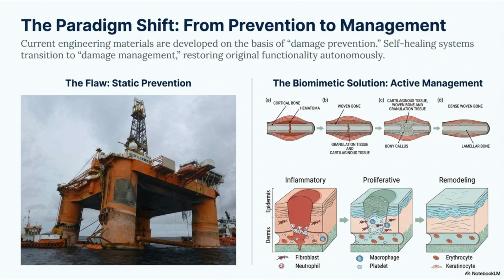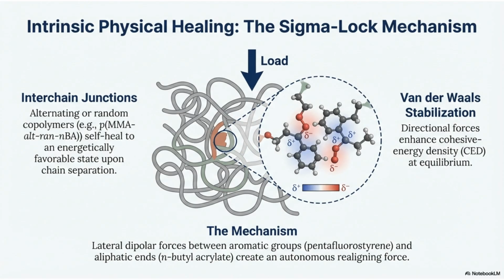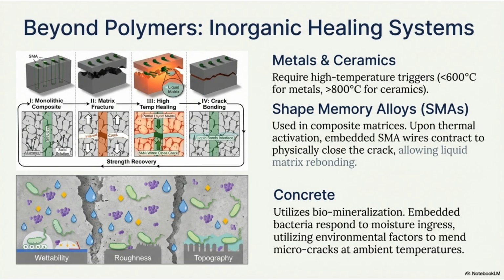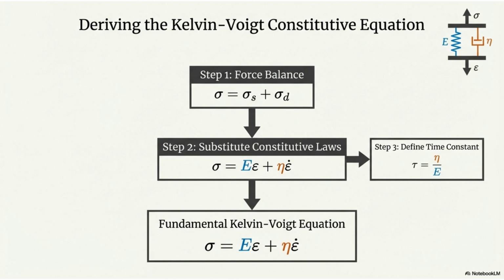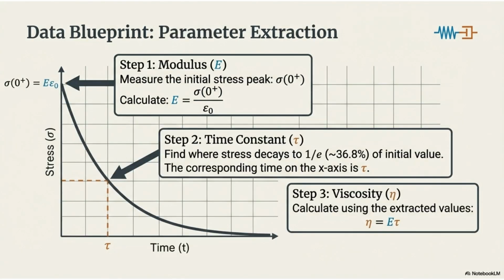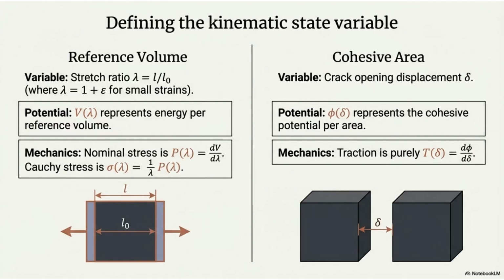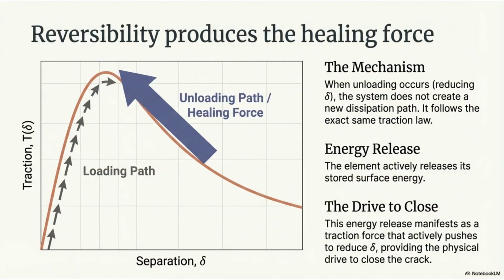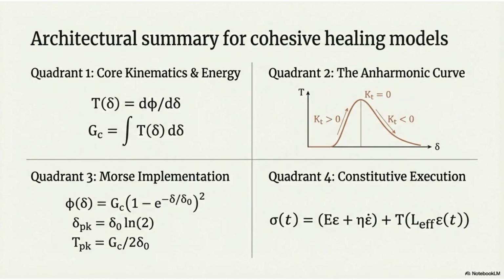Chapter 5-self healing materials